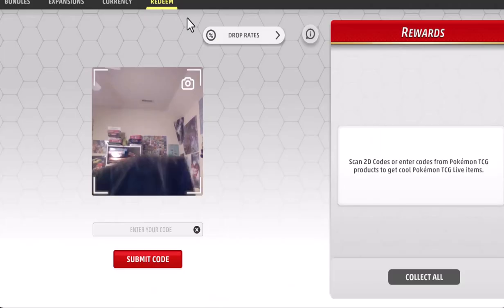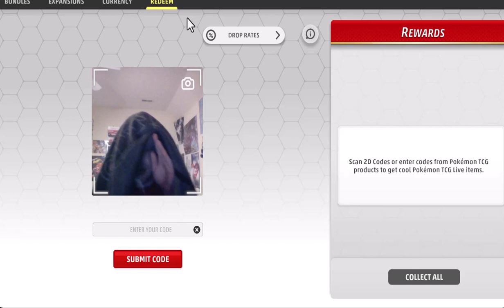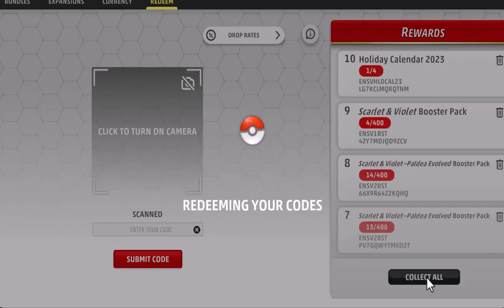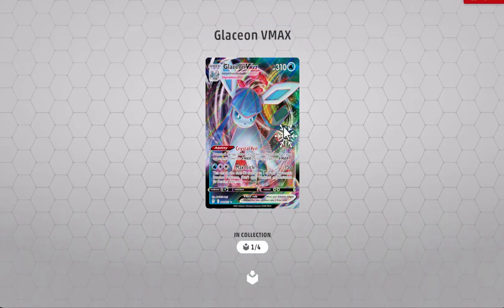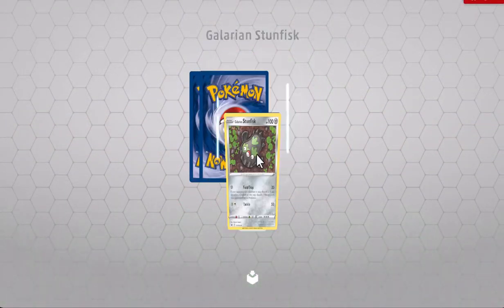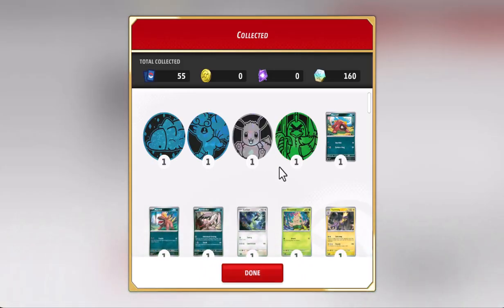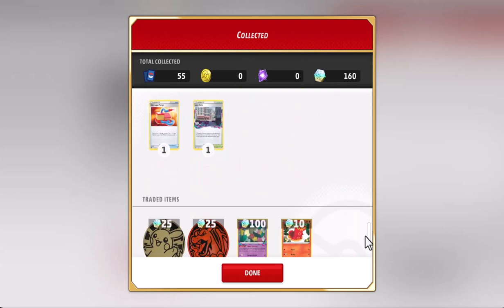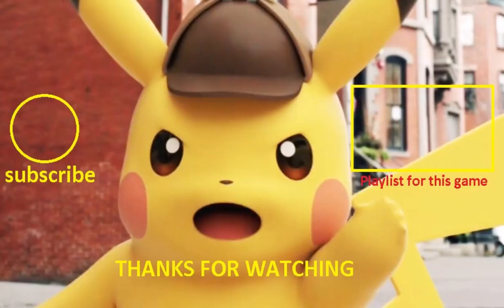PTCGL Pack opening ep5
we open code packs from the 2023 holiday advent calendar